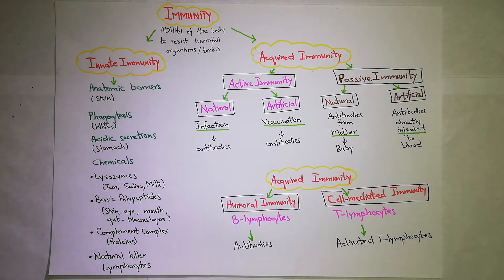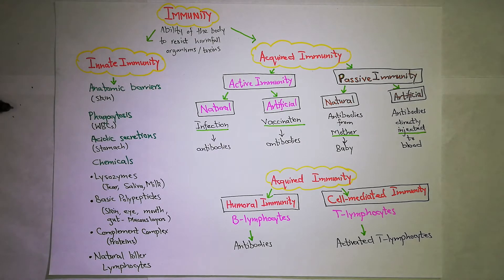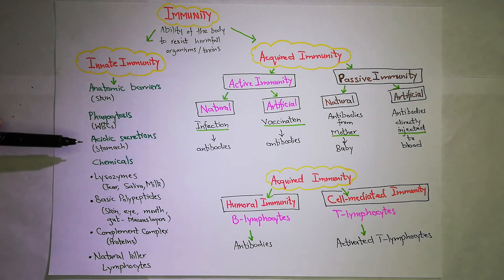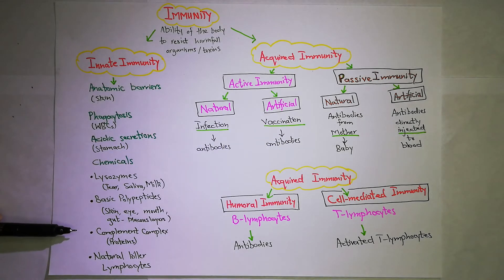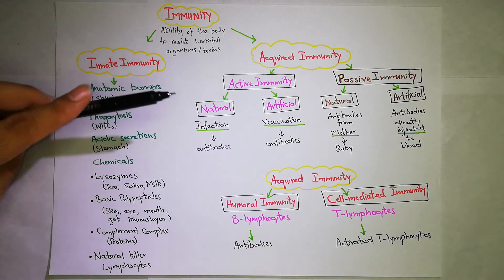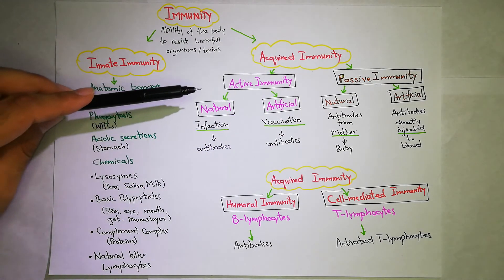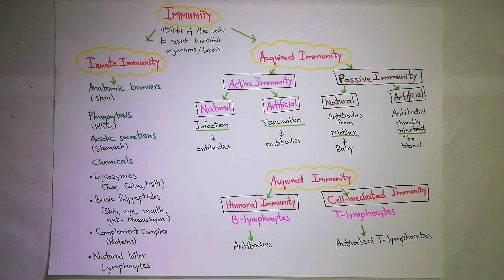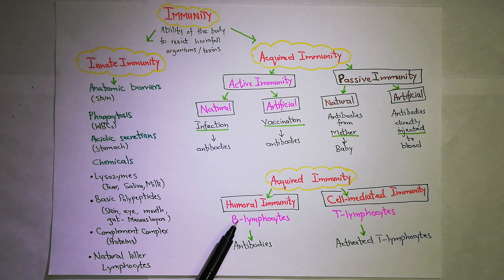Types of immunity - chapter 35 (part 1) Guyton and Hall text book of physiology.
To buy ‘Medical Gateway – Lecture Notes’ visit our Instagram page.

In this video we will study Types of immunity. The topic of Types of immunity will be covered from chapter 35 of Guyton and Hall Text Book Of Medical Physiology.